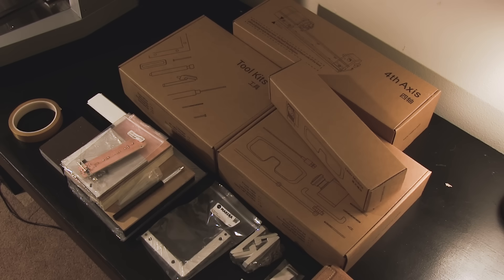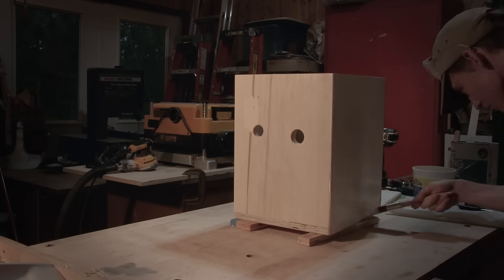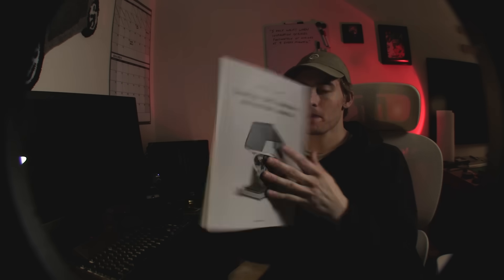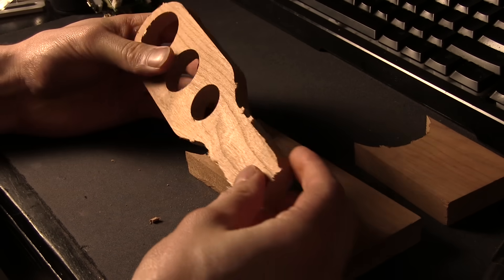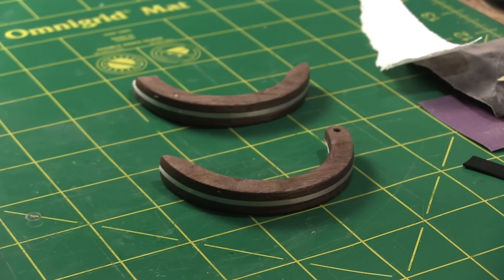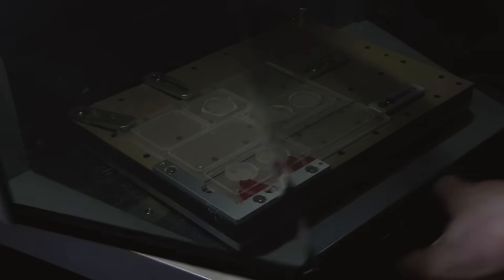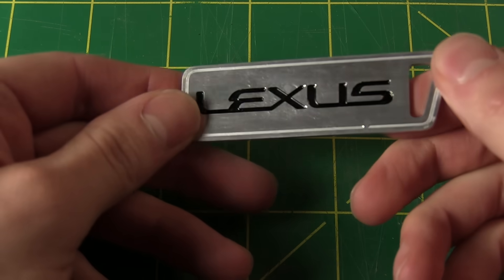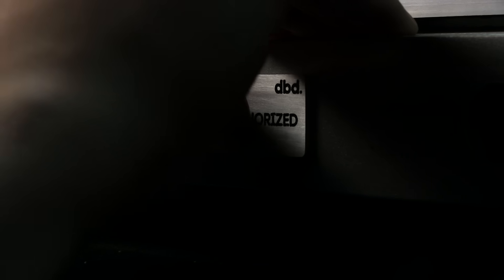The Next Evolution In Home Manufacturing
In this video, I start my CNC journey starting from zero experience with the Makera Carvera Air.

[ Chapters ]
0:00 the package
1:19 the vacuum problem
4:00 learning
4:40 project 1
6:15 project 2
8:00 project 3-5
9:20 project 6
11:10 the great distribution